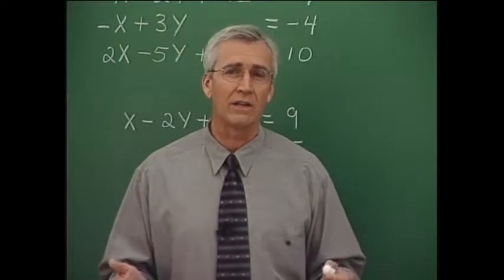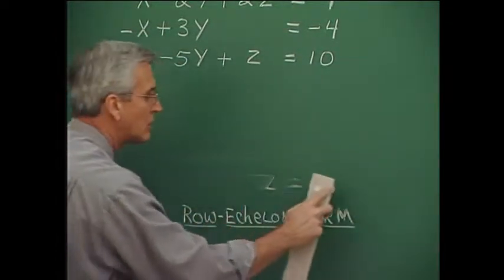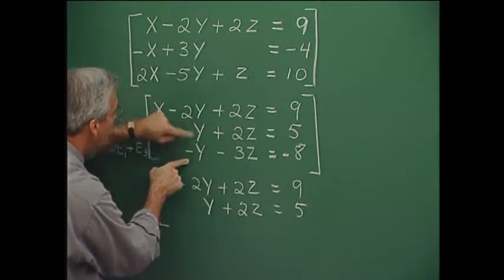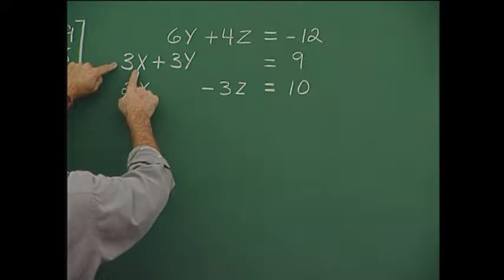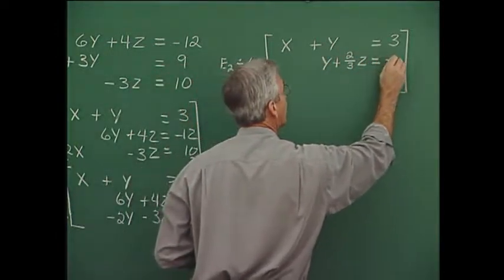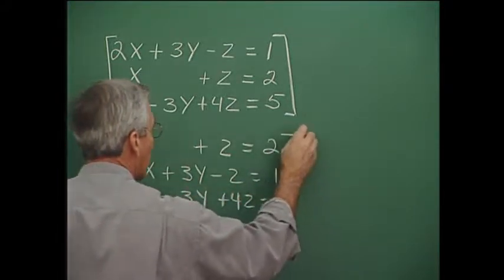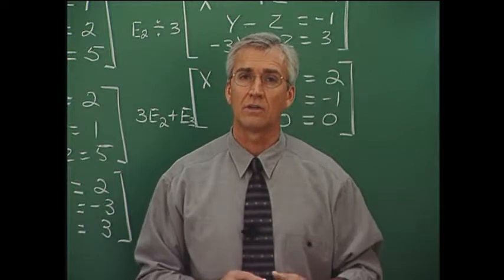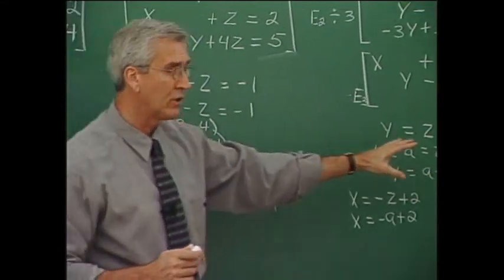9.5 sistemas de ecuaciones con mas de dos variables.